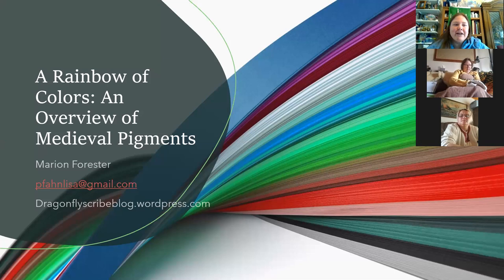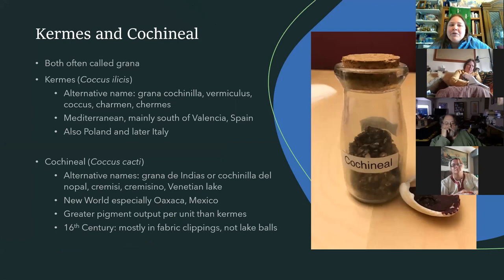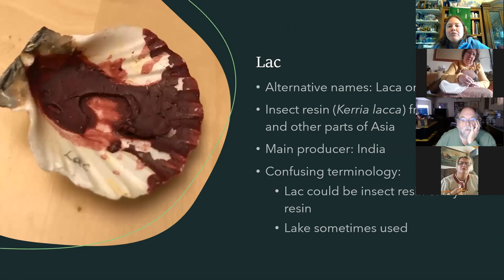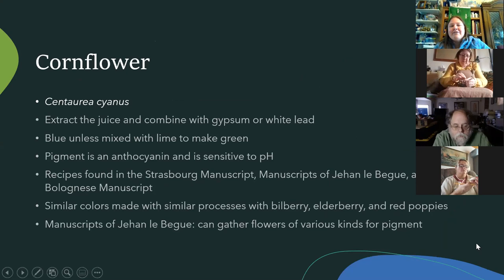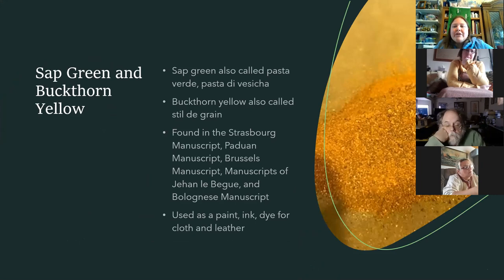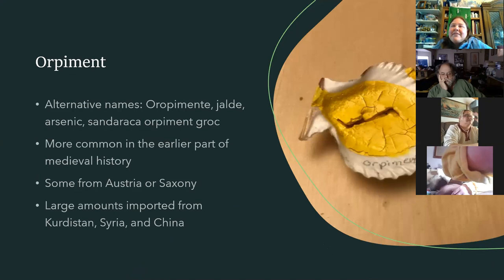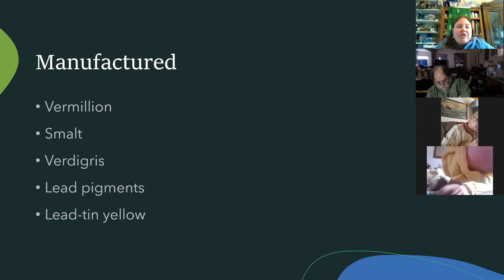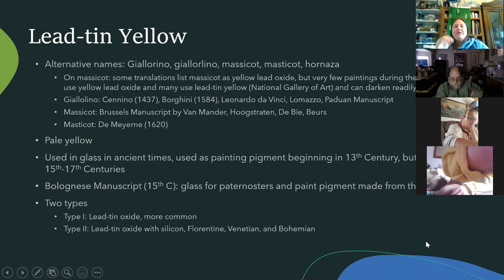An Overview of Medieval Pigments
Medieval artists used a rainbow of colors in making their art.  Learn what pigments were used when, how they were made, where the materials came from, and how they were used